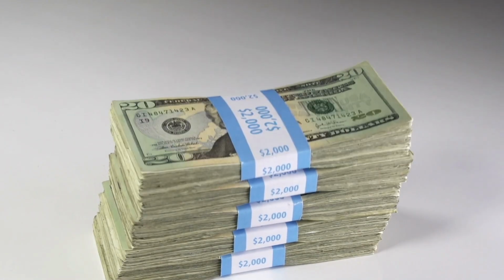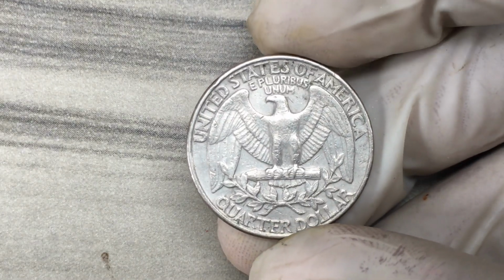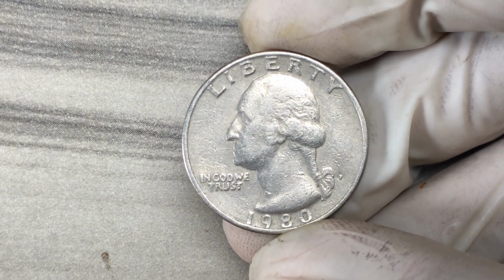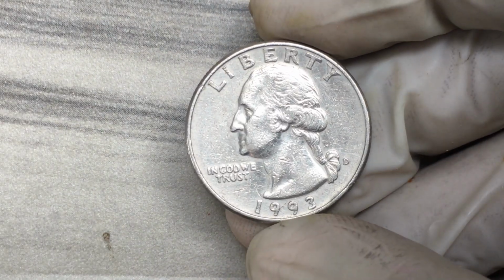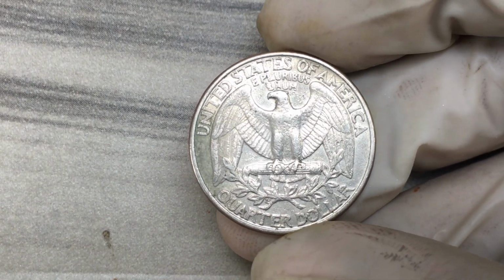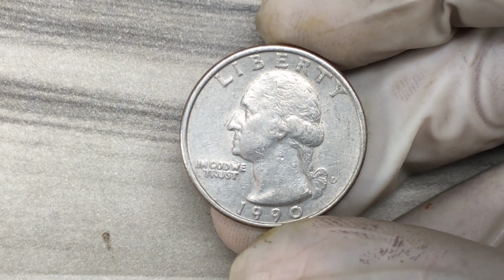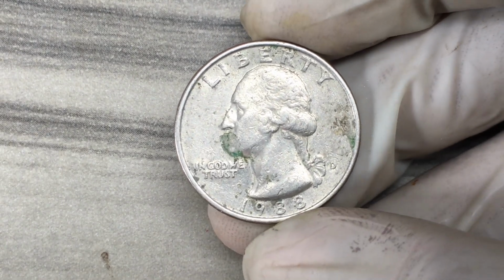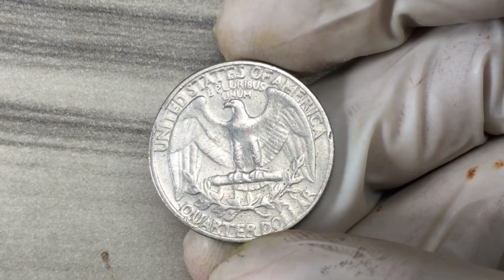RETIRE IF YOU FIND THIS QUARTER DOLLAR COINS THAT COULD MAKE YOU A MILLIONAIER!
This Channel MA DOLLAR COINS is all about Numismatic, antique,  rare coins and notes. Here you find information about coins and notes which are antique and unique.